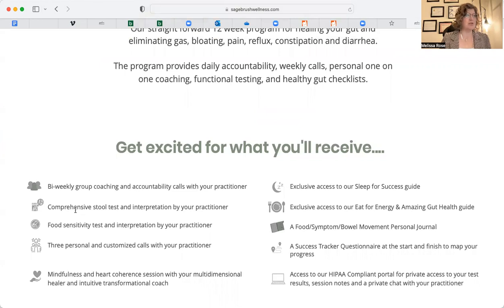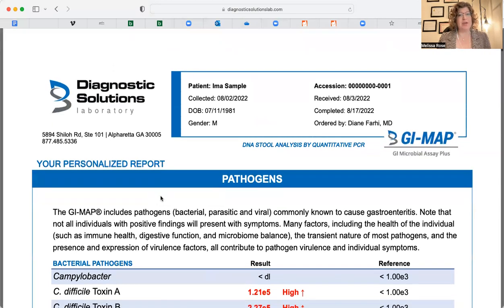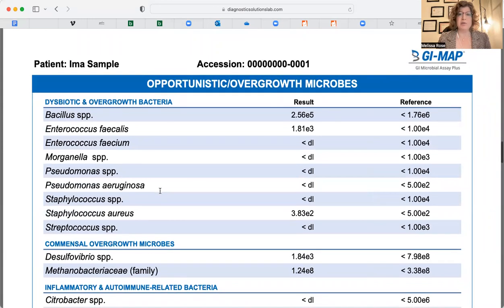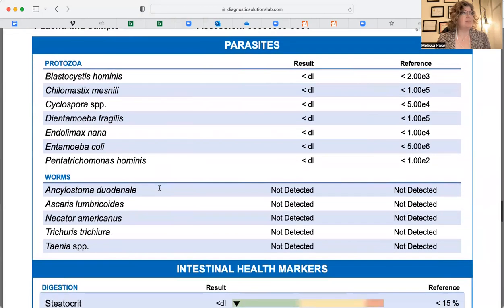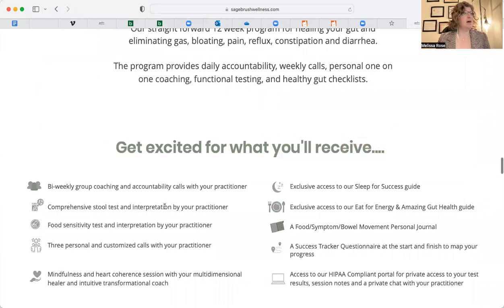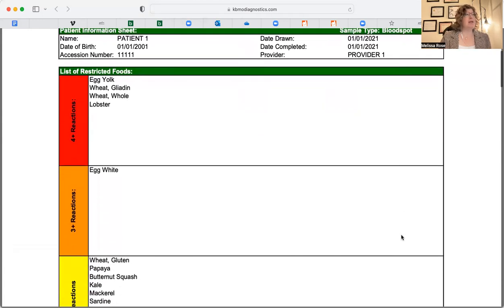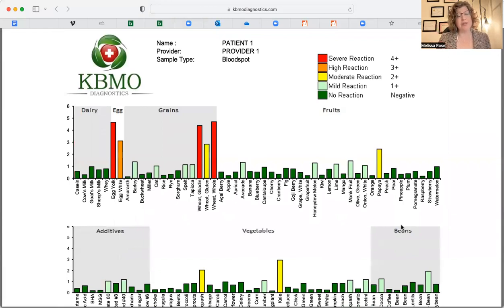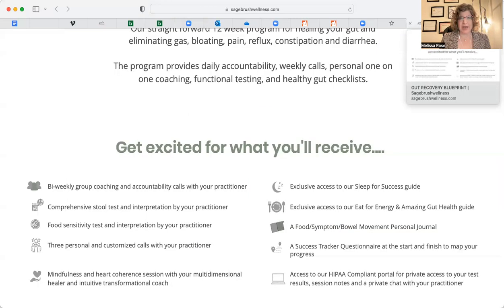Gut Recovery Program Functional Tests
Heal your gut, get rid of bloat and discomfort, and finally love your body in just 12 weeks without restricting tons of foods or going on medications.

In this 12 week program, you'll receive access to a comprehensive stool test and a food sensitivity test. Learn more about these tests and the benefits to you by completing them in the Gut Recovery Blueprint!